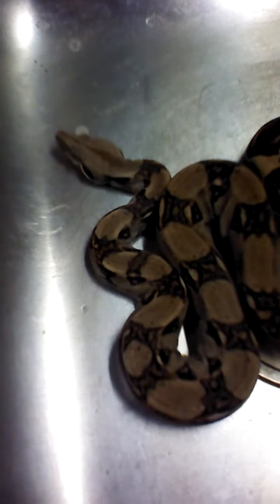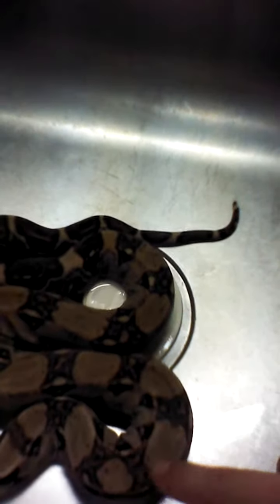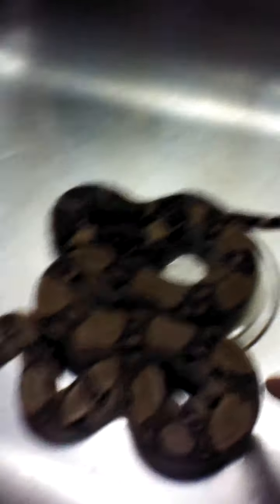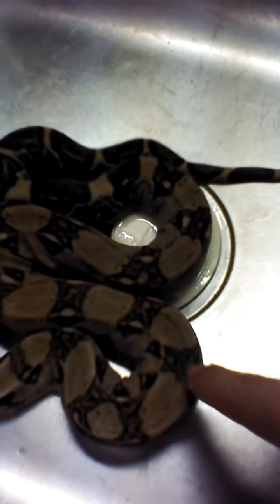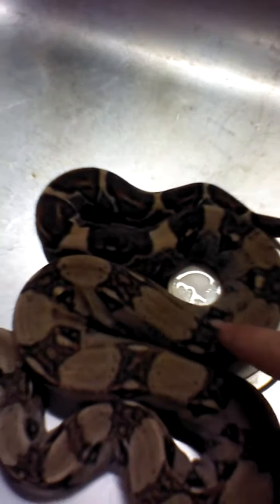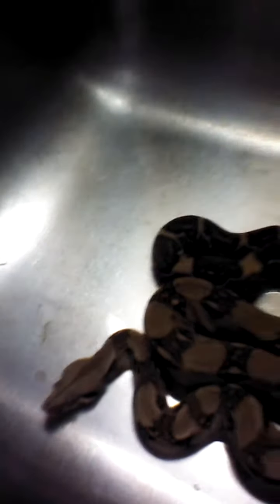Red tail boa BCC or BCI?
Looking for help and any information u guys can give me by watching this video.